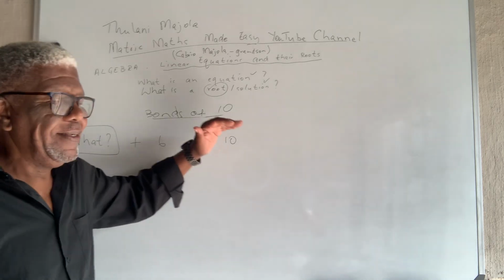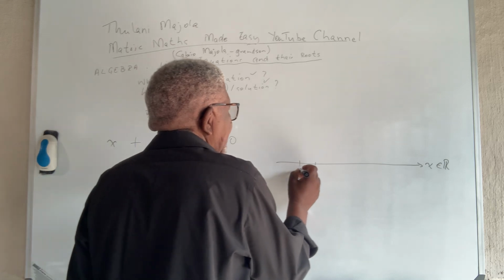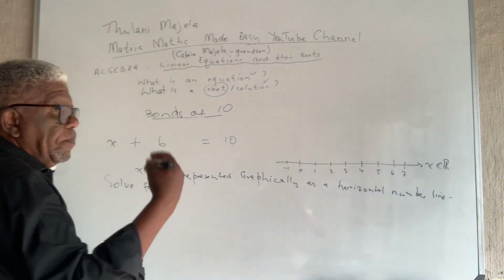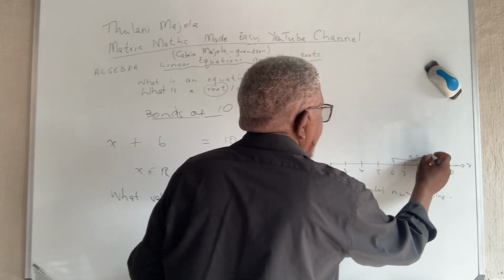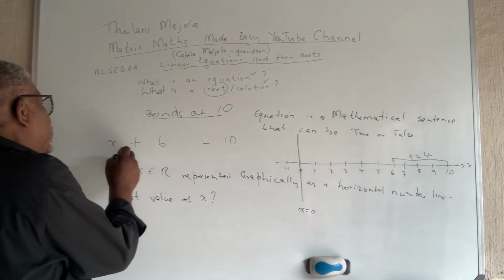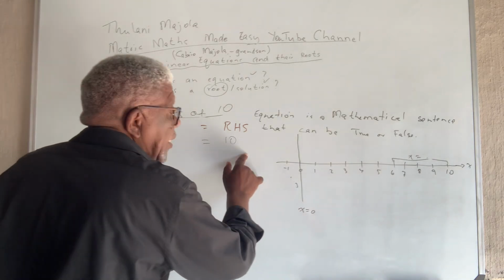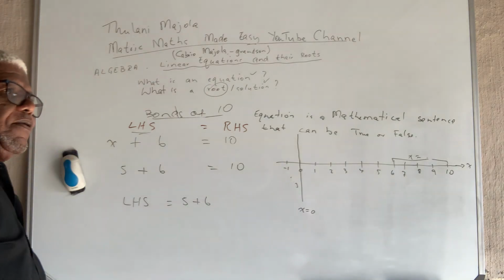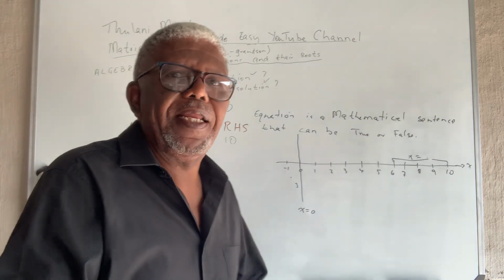14.2 Linear Equations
You will learn:
• The mathematical meaning of an equation
• What “Solve for x´ really means
• The meaning of a solution
• The meaning of a root
• There is always a left hand side (LHS) and a right hand side (RHS) in each equation
• How to translate a Linear Equation into a Cartesian Plane